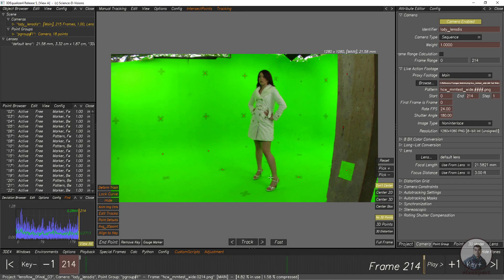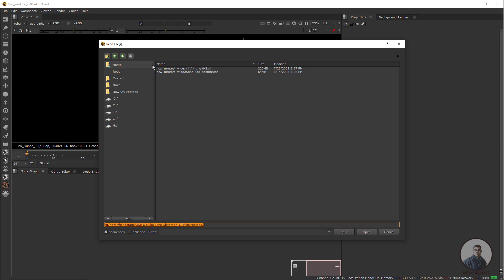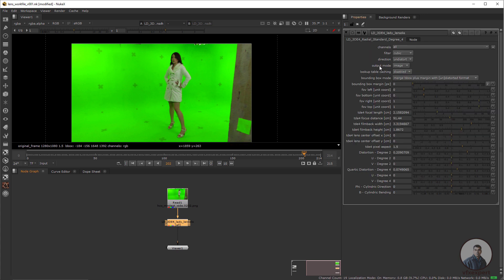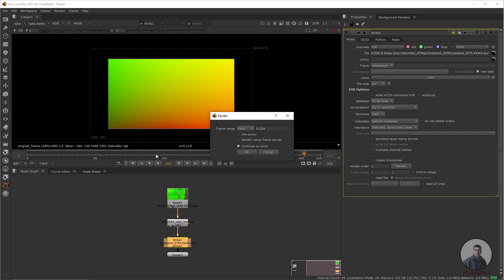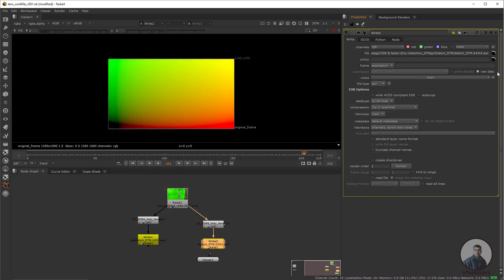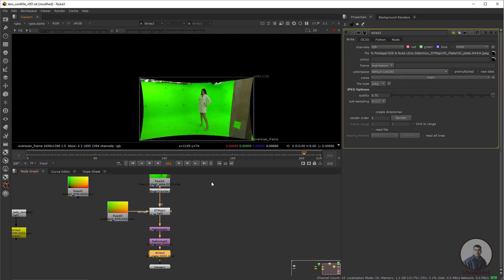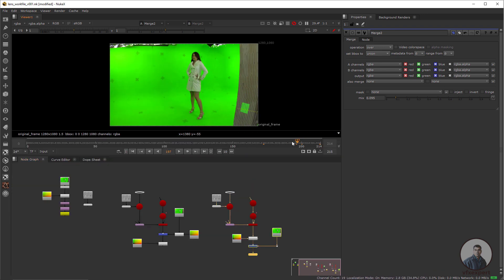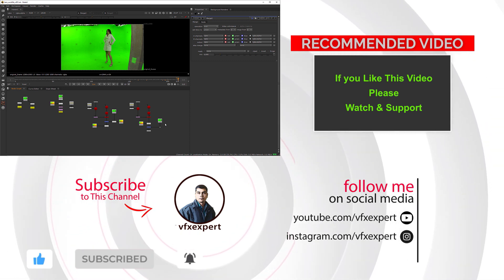3DEqualizer & Nuke Lens Distortion Workflow Using STMap | Export Distortion Data From 3DE To Nuke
3DEqualizer & Nuke Lens Distortion Workflow Using STMap |  Export Distortion Data From 3DE To Nuke -
In this video we will see complete lens distortion work with 3dequalizer and nuke using STMap.